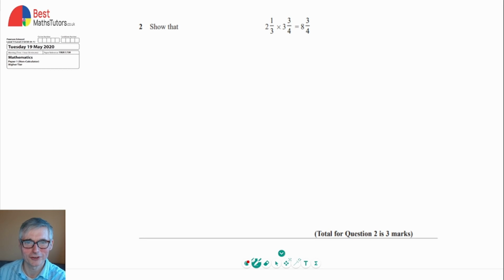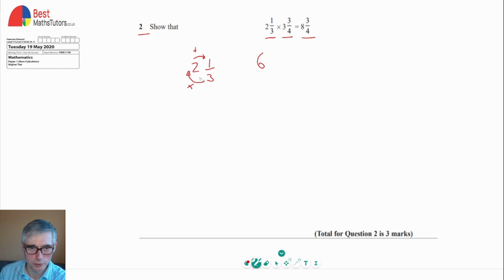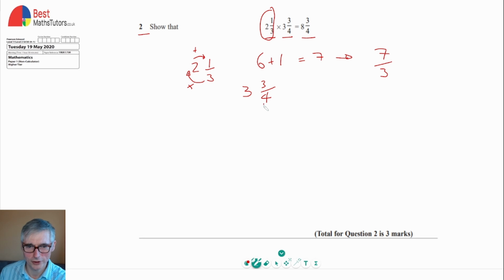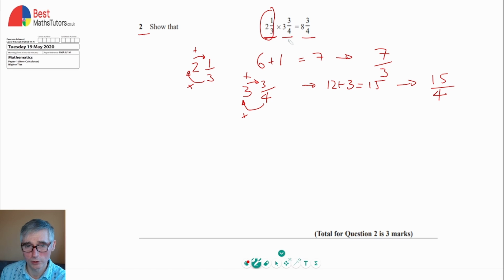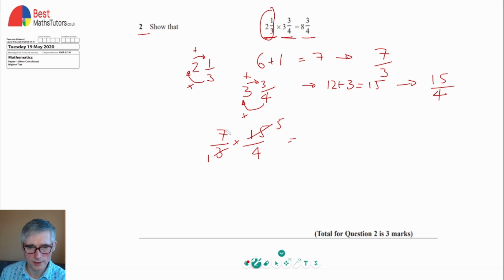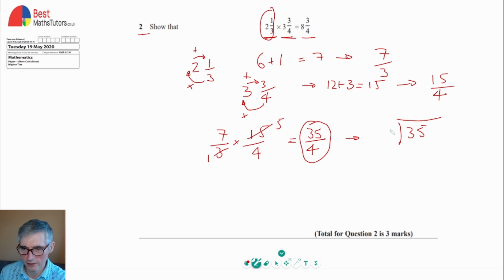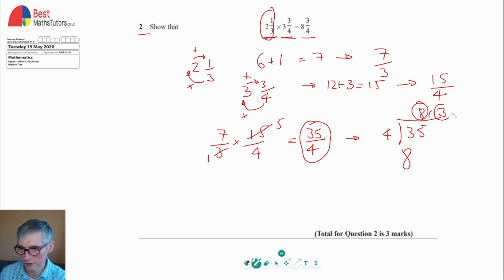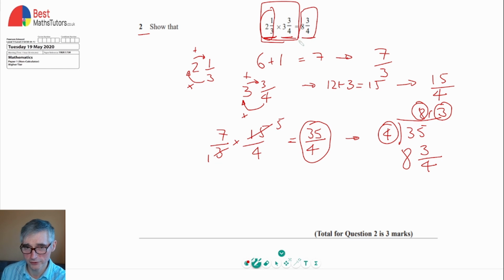GCSE Maths Edxcel Higher Tier Paper 1 Tuesday 19th May 2020 Q2 Mixed Number and Fractions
This question is about multiplying Mixed Numbers and Fractions and we are asked to show that the product of two mixed numbers gives us the value shown. In order to do this it is necessary for us to first convert both of the mixed numbers in the product to top heavy fractions. We can achieve this by multiplying the denominator by the whole number and then adding the result to the numerator of the fraction. Once they are both in top heavy form, we multiply the fractions as we would normally do giving another top heavy fraction. Once we have this we need to convert it back to mixed form. We can do this by dividing the top of the fraction by the bottom, the number of whole times it divides in giving the whole number, and the remainder giving the numerator, whist the denominator stays the same.